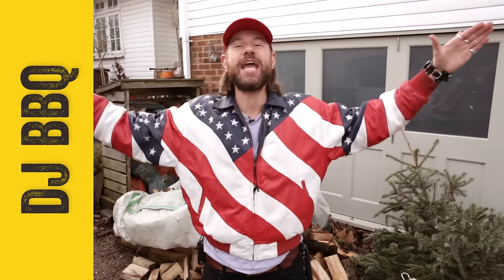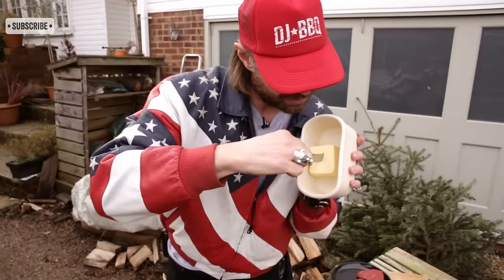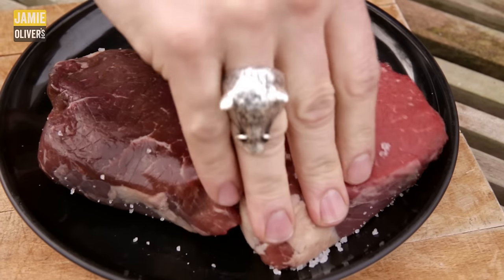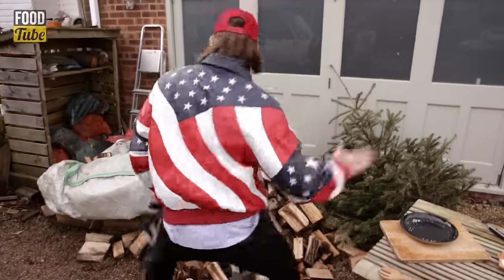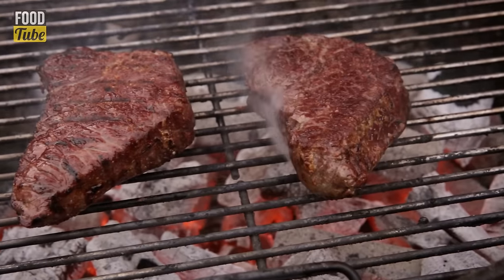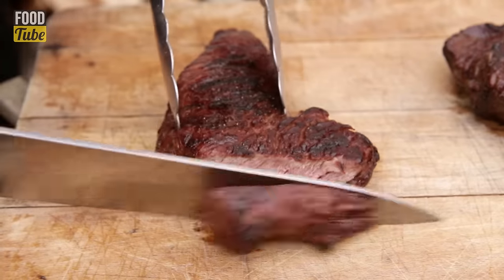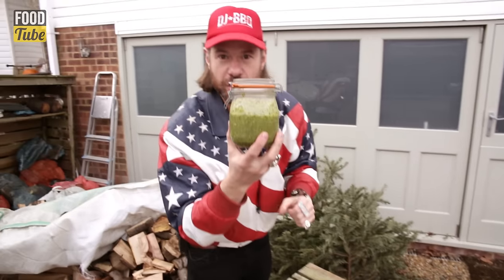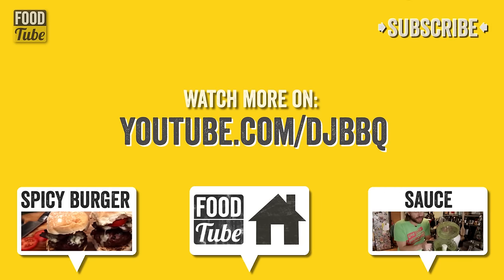DJ BBQ's Perfect Steak Recipe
Love a good steak? Then give your steak some love! This is the most awesome cut of meat and method you'll find this side of planet Radatron. Stoke it up Food Tubers!

Turn your BBQ up to 11 with DJ BBQ's guide to the perfect grill

How do you cook your steak? What handy tips can you share with the world. C'mon - spread the meaty love y'all!

There are loads more recipes and madness over on DJ BBQ's channel right now - check it out

x